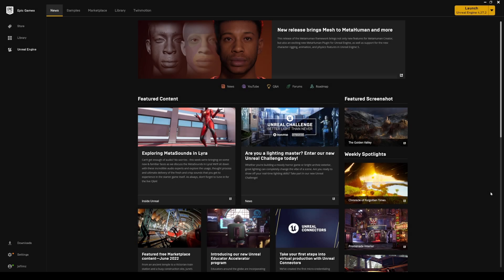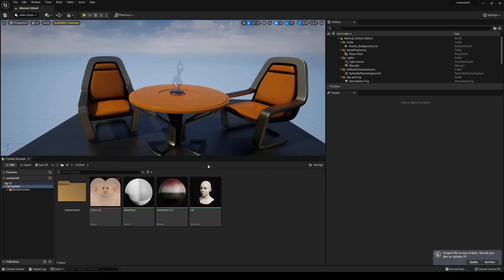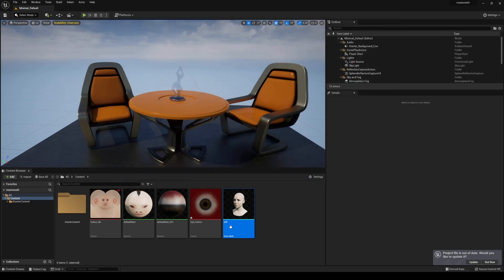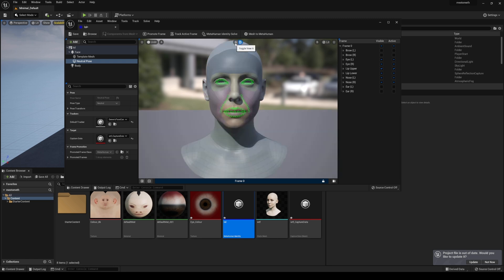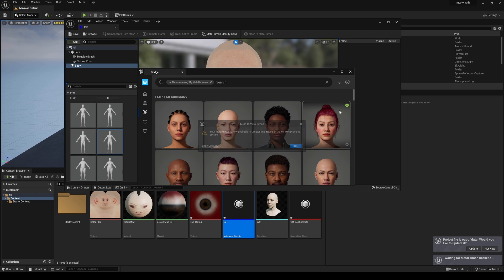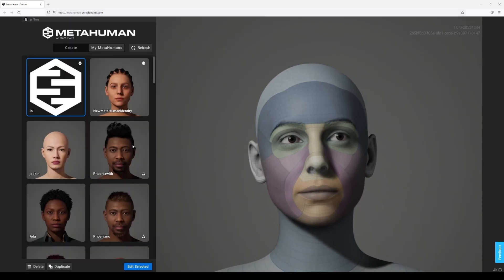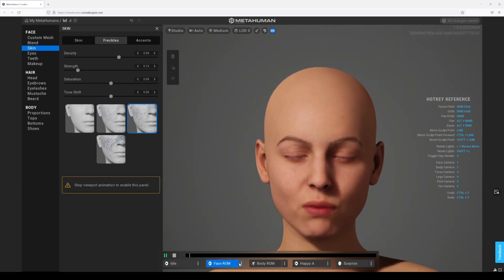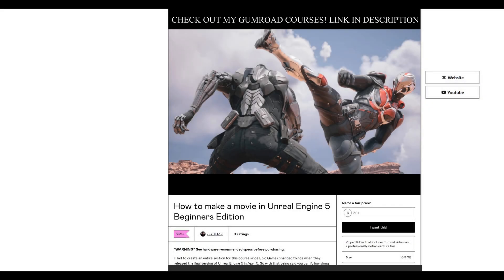Unreal Engine 5 Mesh to Metahuman Plugin Tutorial